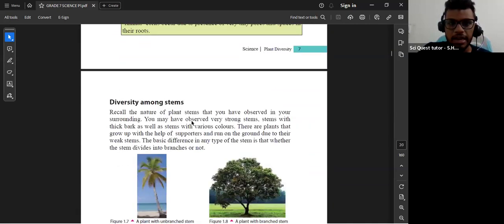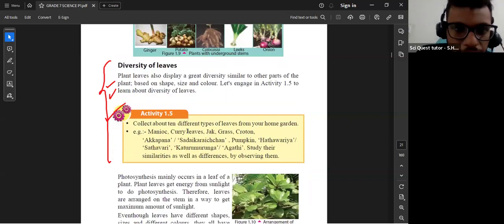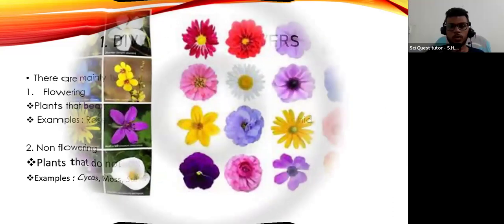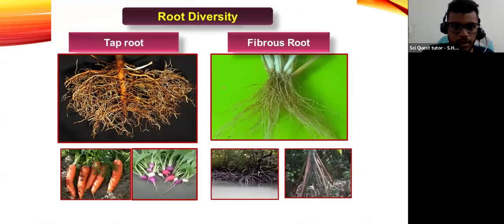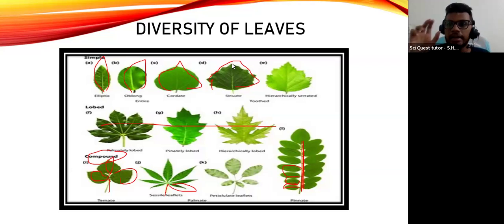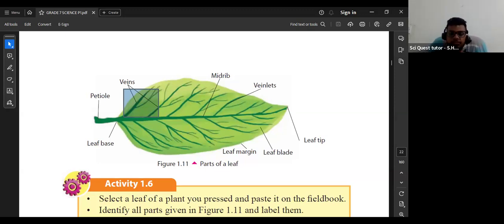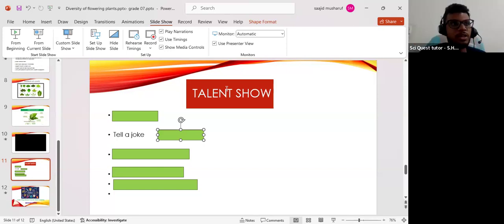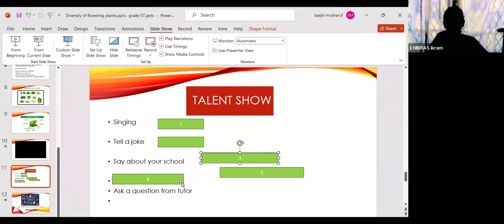☣️Grade 07 lesson recording - topic 1 :🏵🌸 Flowering plants💥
This is grade 07 lesson recording for topic 1 from Sci Quest academy tutor

feel free to watch & enjoy the video and if your interested in joining please send a whatsapp message to the below number